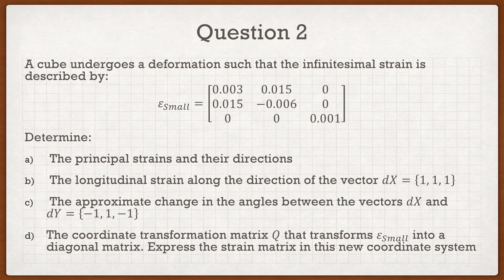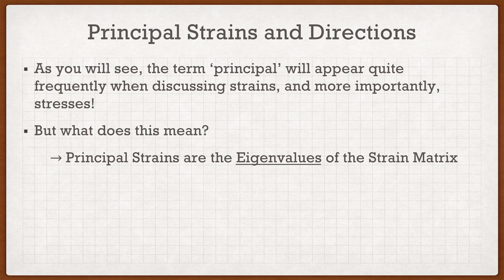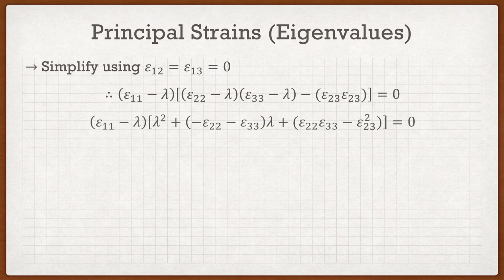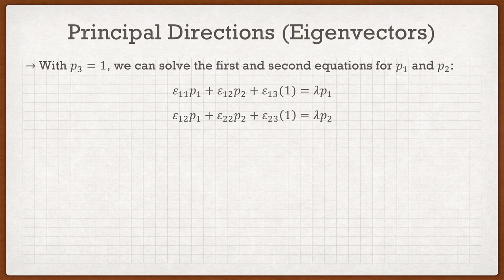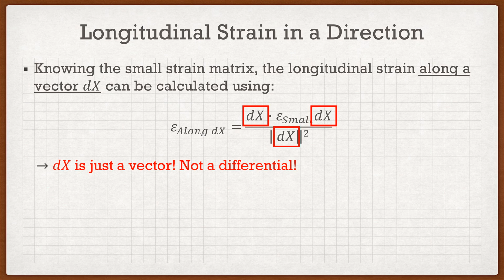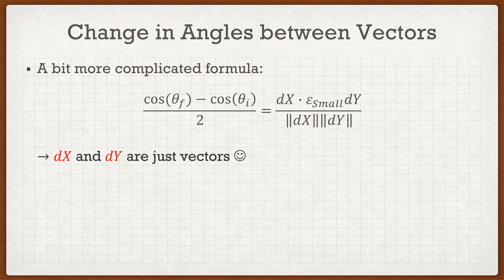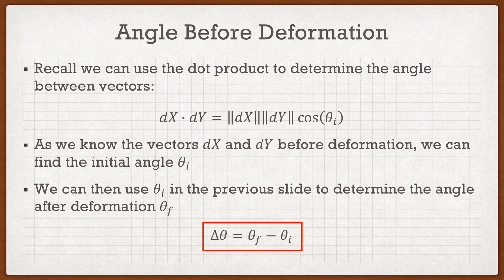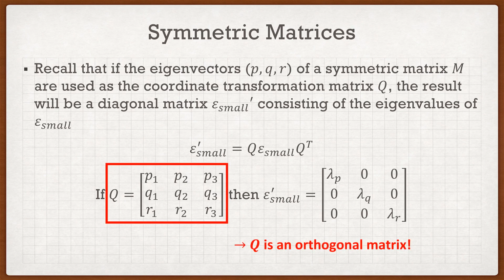CIV E 398 - Assignment 4 - Question 2